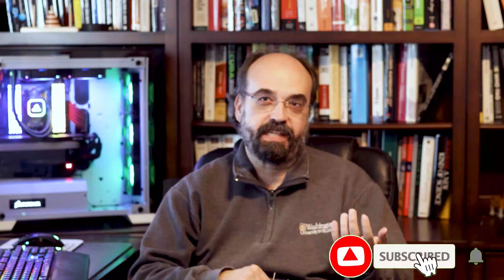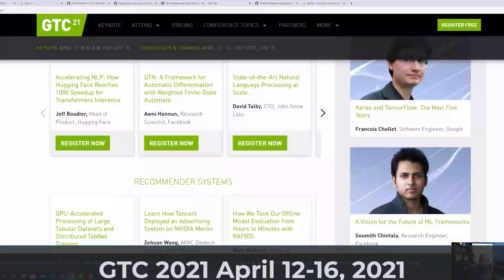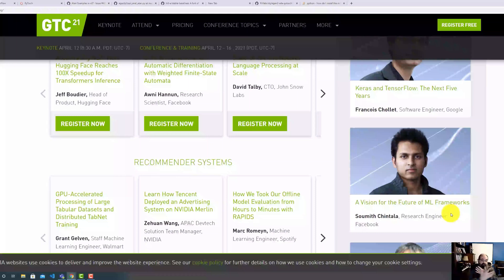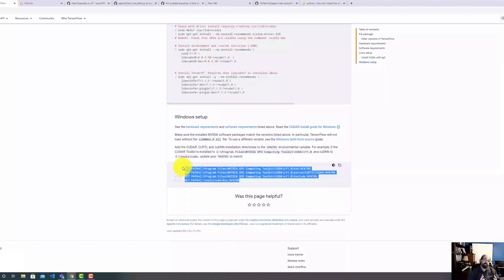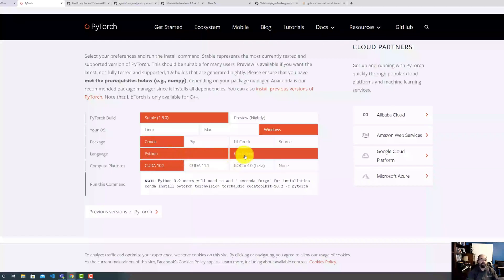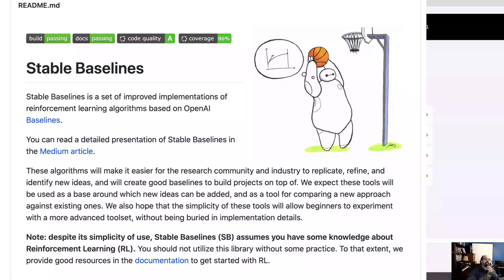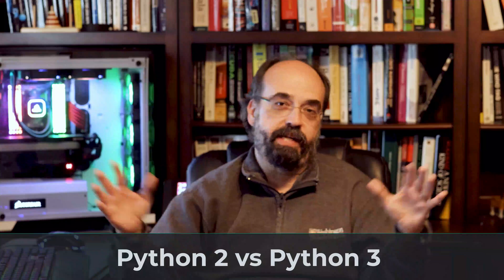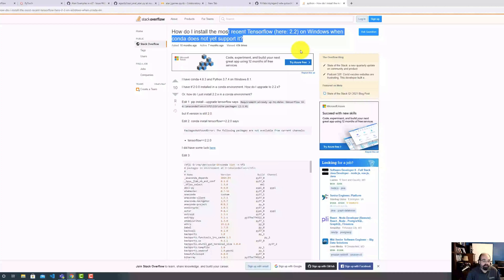Three Nails in the Coffin of TensorFlow/Keras?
I really like TensorFlow and Keras.  However, these three things are the top factors that are pushing me towards PyTorch.  Agree?  Disagree? Let me know!

1:30 GTC
3:10 Nail #1: Installation
6:50 Nail #2: Other Libraries
8:30 Nail #3: Version Stability & Availability
10:18 Conclusions